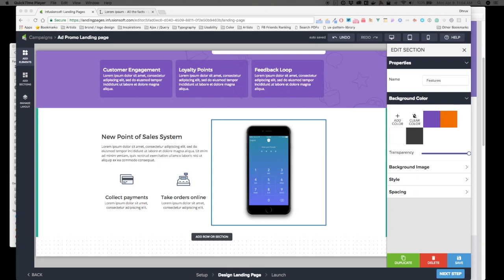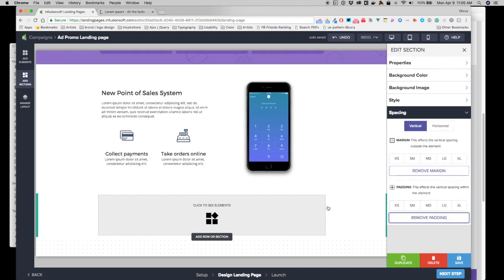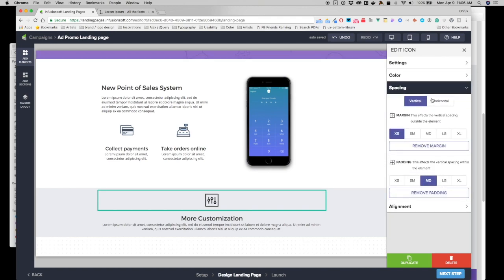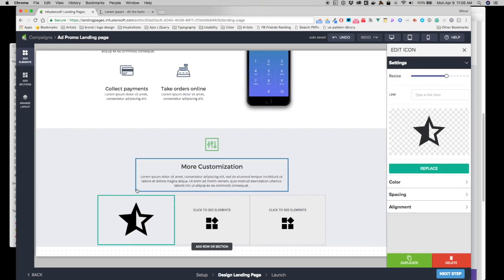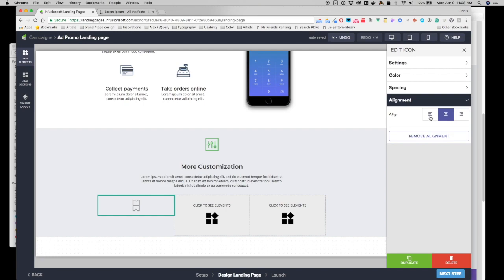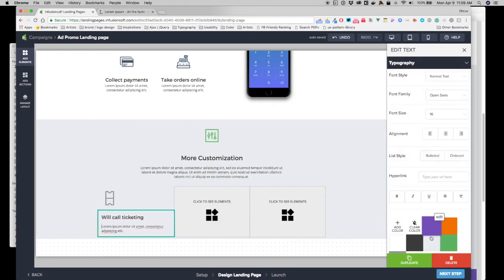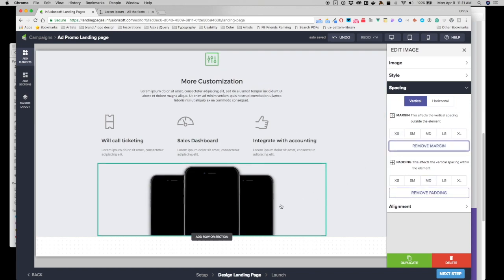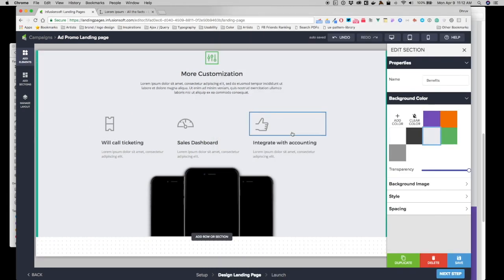Ad Promo landing page - Adding Benefits Section - Part 7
We'll add some complexity to this layout to make the top part of the section have some spacing while keepting the bottom part of the section have no spacing.